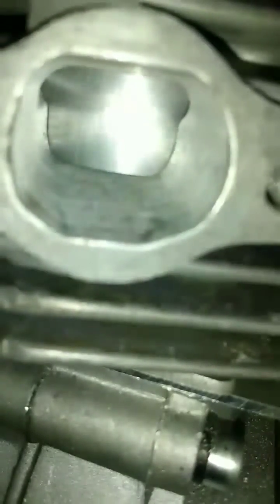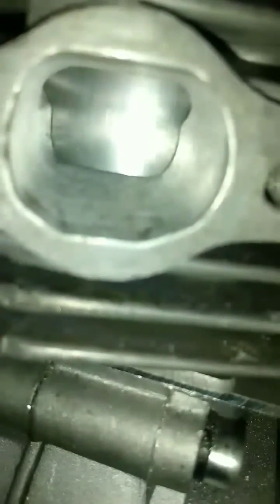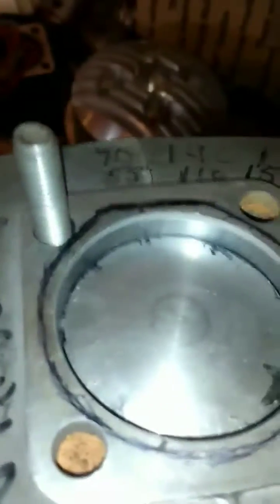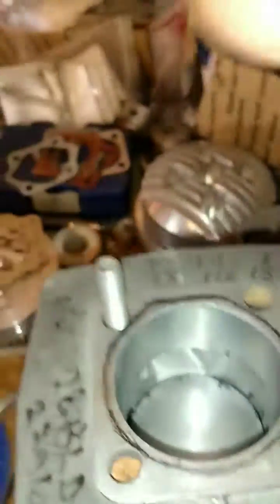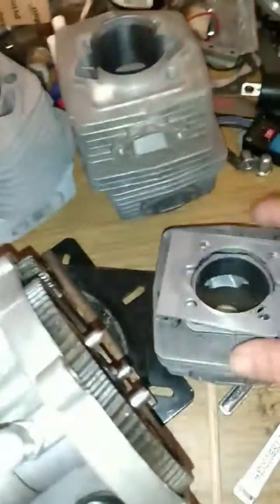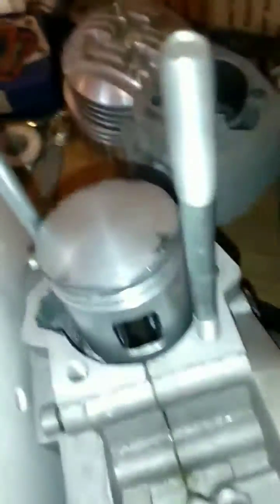motorized bicycle porting information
this is what a 44 mm stroke would look like. I miss spoke and said 40 mm.